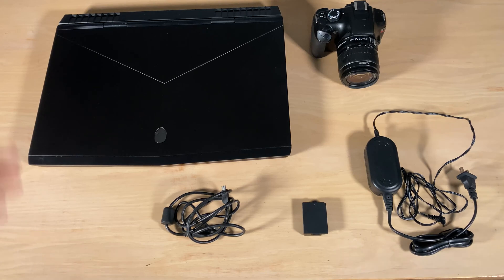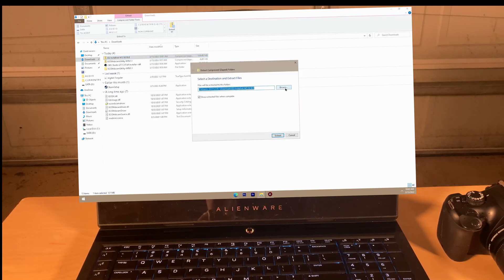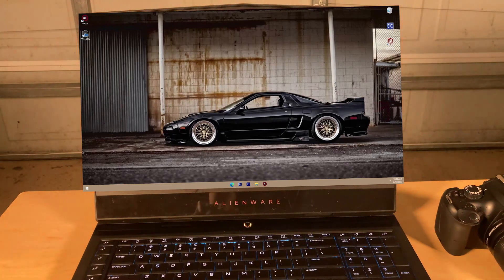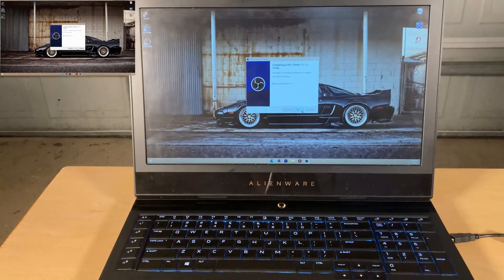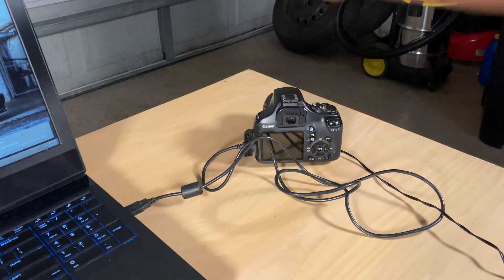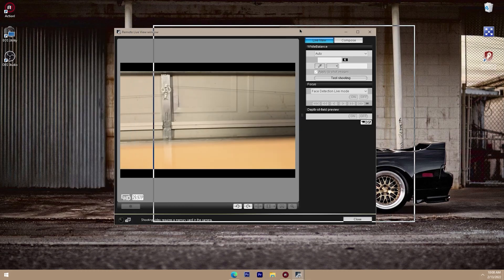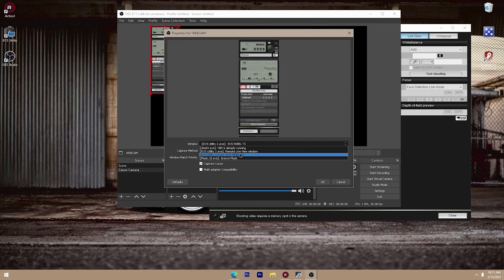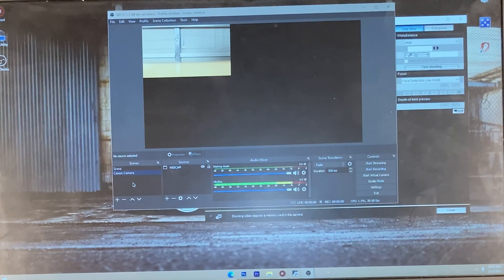Connecting Your Canon rebel to your computer in 2022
The cameras Compatible with this tutorial:
Canon Rebel T3, T5 T7, T3i T5i, and T7i!
The camera I recommend you buy, is the canon rebel T7i aka the canon 80d this is a solid camera a a big upgrade from your phone, aswell as a around great camera for video and photography ↓ (link to buy) ↓
This video was kinda rush so for now on im going to focus on quality over quantity :]